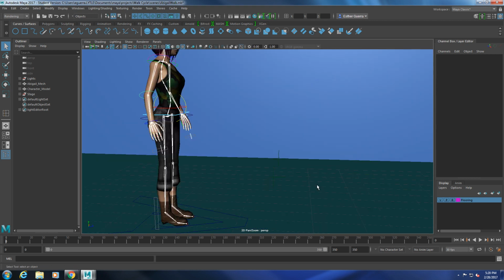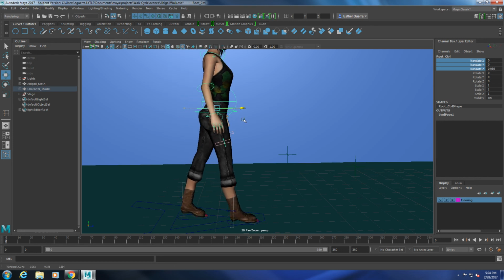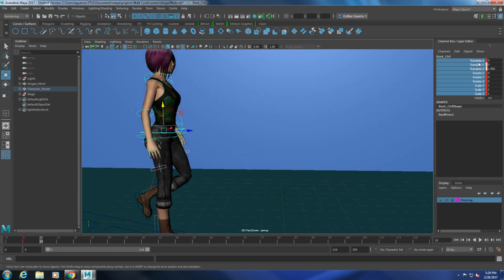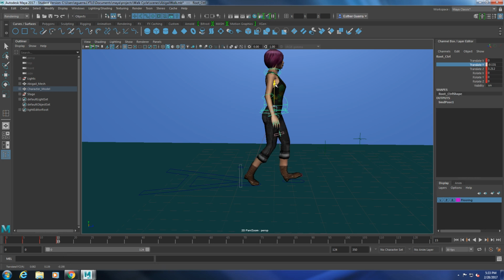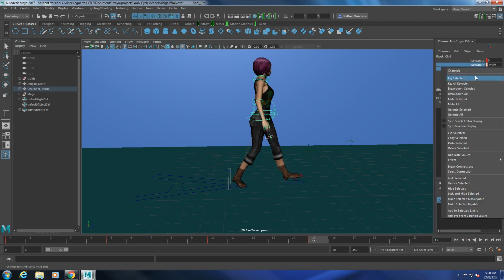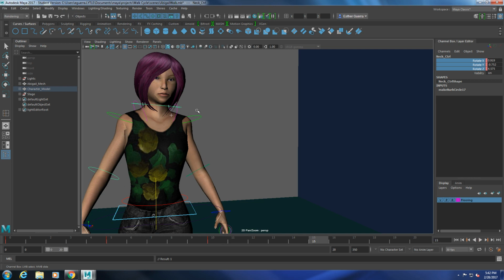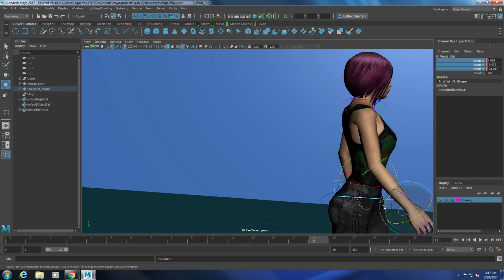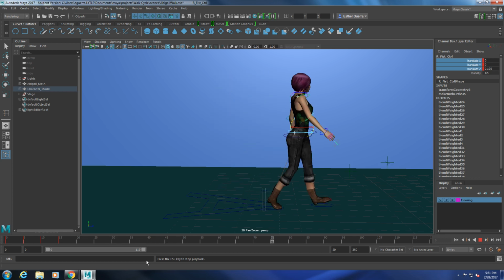Maya Tutorials- Walk Cycle